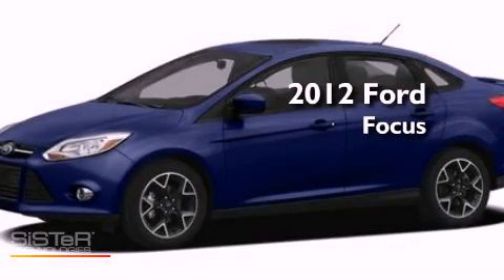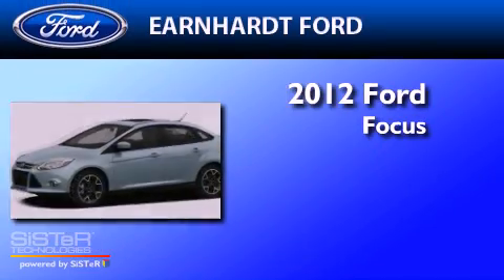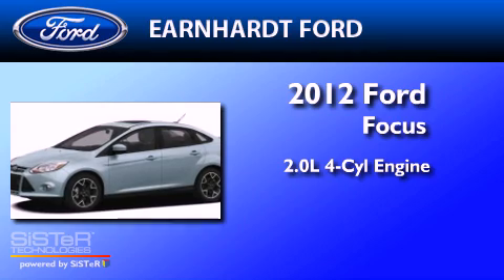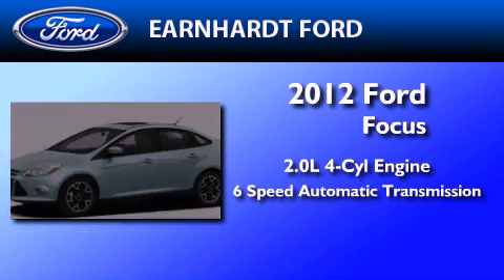2012 FORD FOCUS AZ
Year : 2012

 Make : FORD

 Model : FOCUS

 Engine : 2.0L I4

 Trans . : AUTO 6SPD

 Exterior : STERLING GRAY METALLIC

 Miles : 1

 Earnhardt Ford

 7300 West Orchid Lane

 2012 FORD FOCUS  AZ